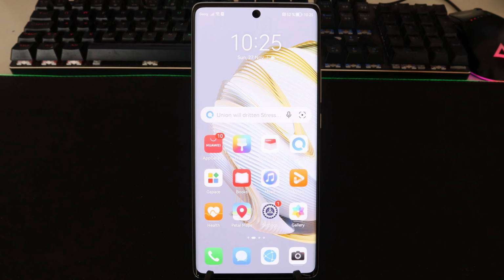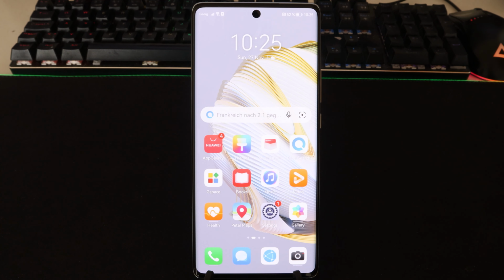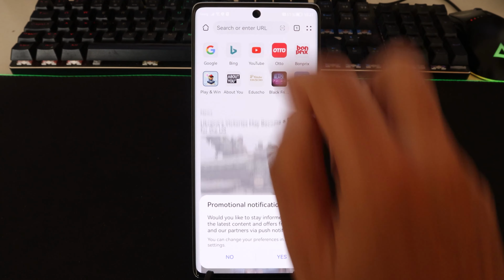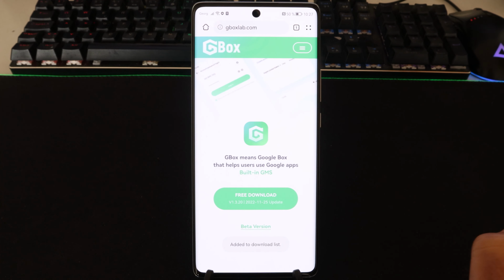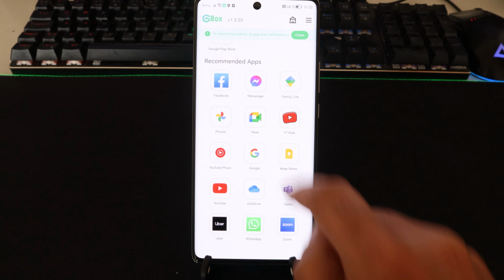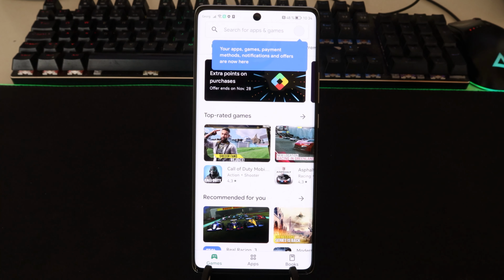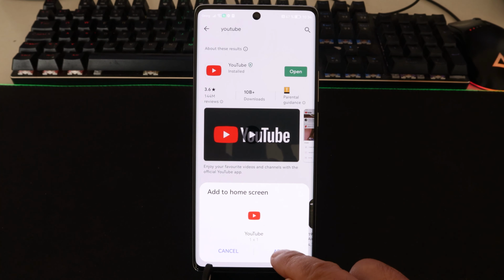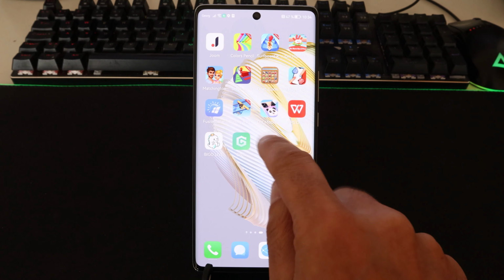Quick and Easy: How to Get Google Play Store Back on Your Huawei Device in 3 Minutes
Welcome to our quick and easy guide on how to get Google Play Store back on your Huawei device in just 3 minutes! If you're a Huawei device user and you've been missing the convenience and vast app selection of the Google Play Store, this video is for you. We'll walk you through a simple method to regain access to the Google Play Store, ensuring you can enjoy all your favorite apps and games hassle-free.
Today we will show you how to get the Google Playstore on your HUAWEI Device.

Huawei devices are renowned for their powerful hardware and user-friendly features. However, due to certain restrictions, accessing the Google Play Store may not be as straightforward as on other Android devices. In this video, we'll show you a quick and effective method to bring back the Google Play Store on your Huawei device, allowing you to explore and download apps with ease.